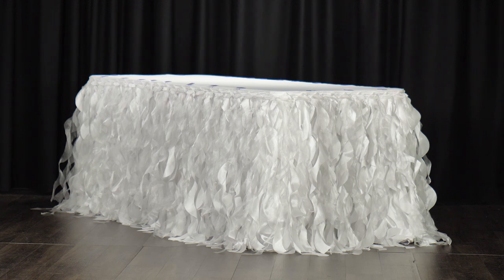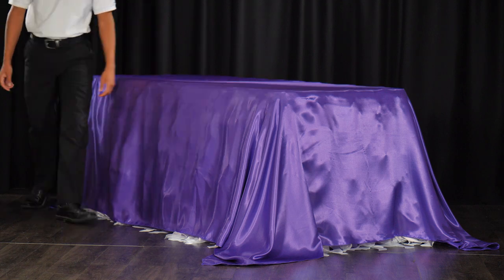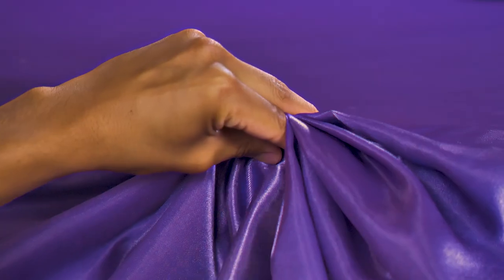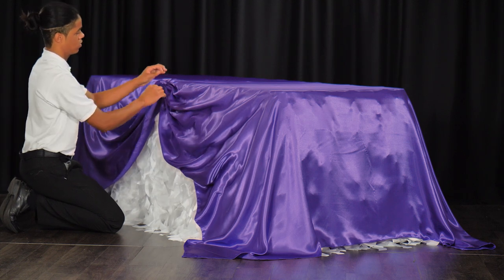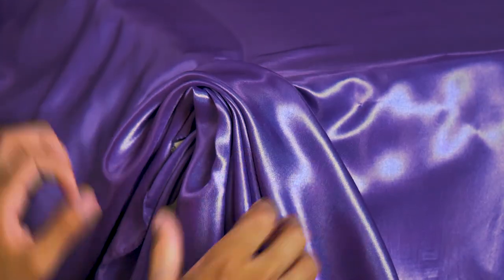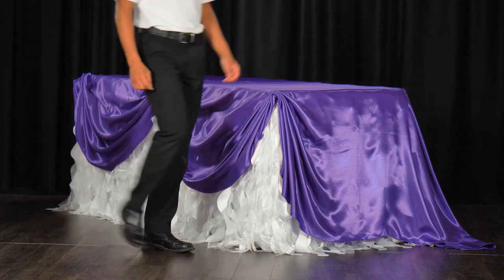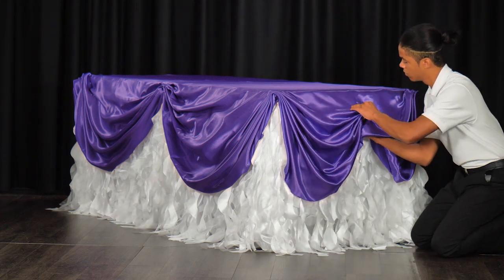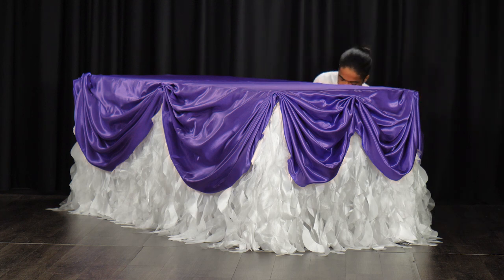How to Swag a Rectangular Tablecloth (D.I.Y. Table Scallop)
Learn how to easily and affordably swag a linen onto your table! For this tutorial we used a 6' rectangular table, 17ft table skirt, and a 90"x132" rectangular tablecloth. A table scallop is one of the simplest ways to dress up your wedding or event tables on a budget. These simply beautiful results can be used for cake tables, dessert tables, head or sweetheart tables, and more! Put your own creative twist on this set up by using a color to match your event's theme, attaching silk flowers, or even using our buckle pins at the top of each swag.

⏱️TIMESTAMPS⏱️
0:00 - Intro
0:41 - Swagging a Rectangular Tablecloth
3:47 - Finished Look
3:52 - Outro

CV Linens is an established linen company that has been in business for over 10 years. We specialize in wholesale chair covers, tablecloths, and sashes at fair and affordable prices that you can depend on for the best value. Every wedding and event is different and our wide selection will ensure that yours is unique to you! We take great pride in helping you plan and achieve a great day by providing excellent and unbeatable service. Whether you are a wedding planner, florist, party rentals company, or a bride planning for the most important day of your life, we have all the linens you will ever need to make your wedding a success. We pay attention to all the details to ensure your expectations are exceeded and nothing ruins your big day. Let us help you achieve the look you want for your wedding or party! Choose CV Linens for quality wholesale wedding and event linens you can trust and rely on.